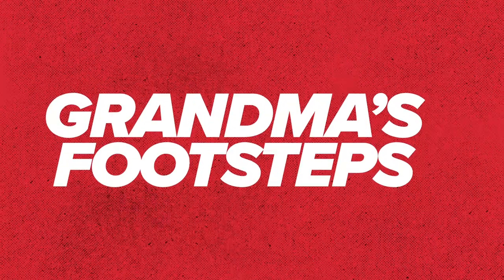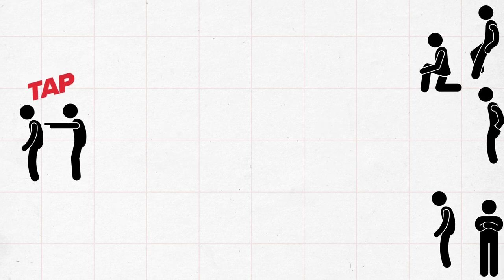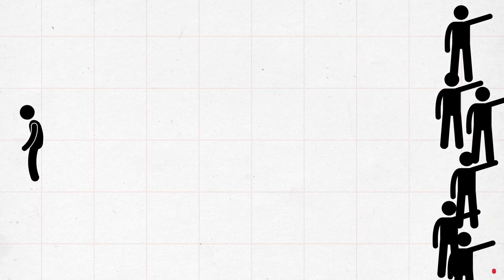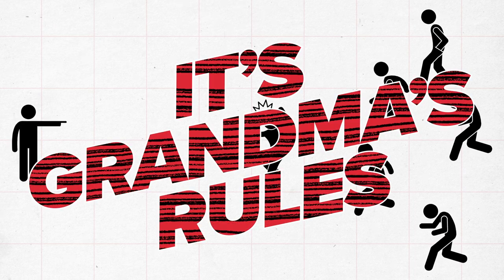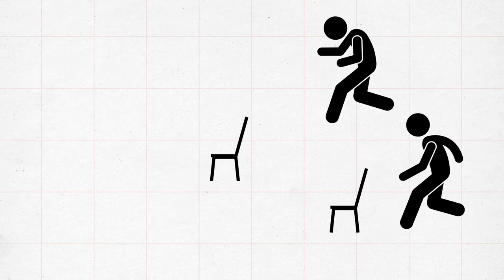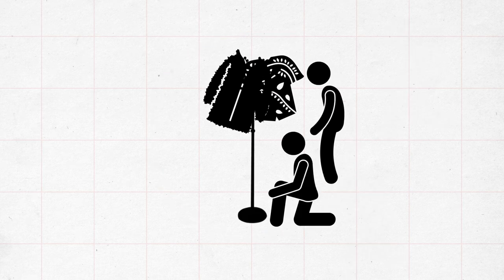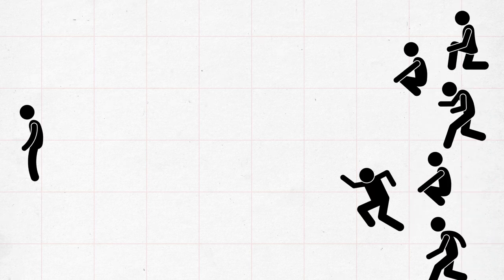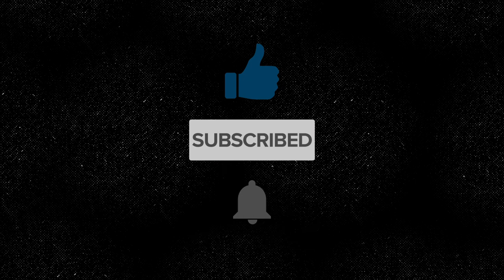Drama Game | Grandma's Footsteps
Here's a drama game to play in classes or rehearsals!

▷ MUSIC
Road by Kicktracks